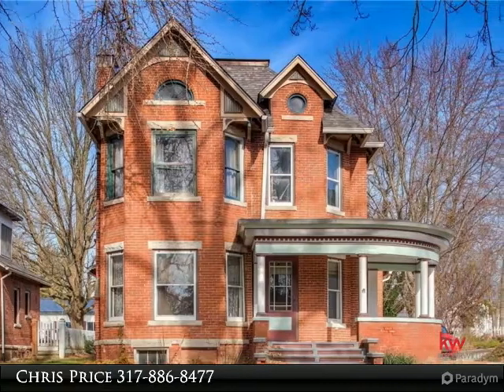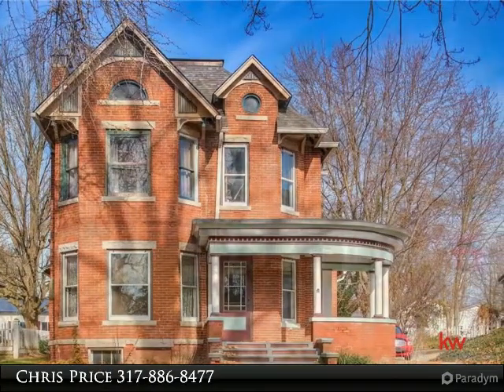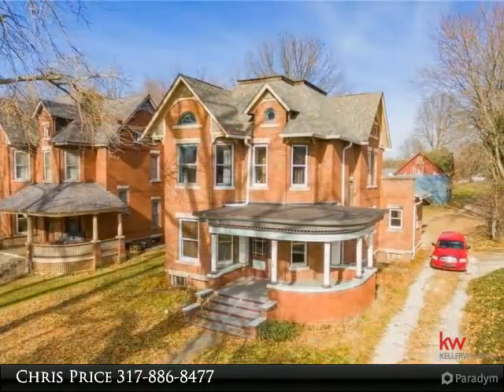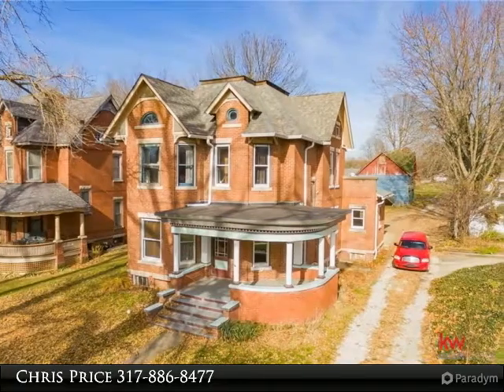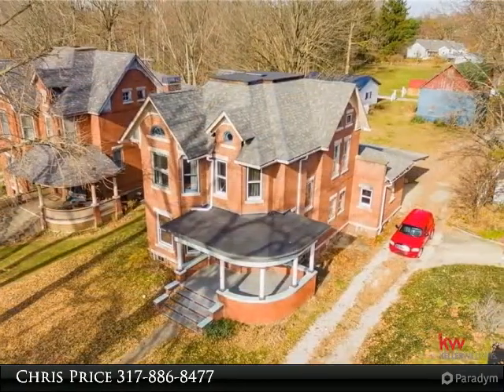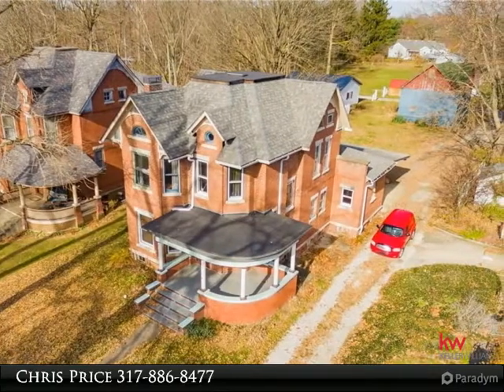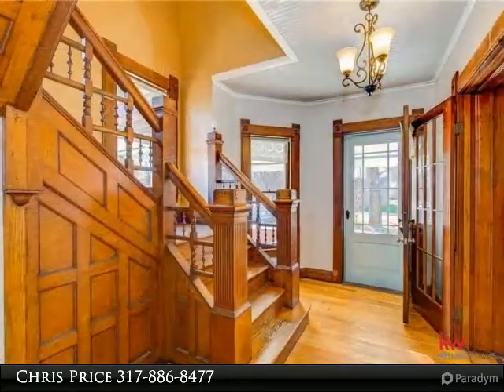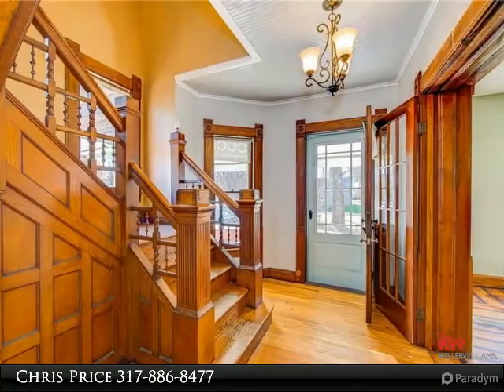202 West Taylor Street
202 West Taylor Street
Ladoga, IN 47954

The history of this Victorian home is absolutely amazing & has been maintained to most of the original historic features. Hardwood floors, 4" molding/trim. Formal parlor & din rm w/ original glass doors. Stunning staircase w/details on columns & woodwork. Completely rebuilt kitchen with custom made White Oak Cabinetry, Beech hardwood flooring, Redwood bar counter top. Other updates include some electrical, furnace (17'), Hot water heater (17), Roof (12), Porch Columns replaced (15), Sewer lines replaced. Ready for new buyer to complete the renovation.

Presented By:
Chris Price, The Indy Property Source | Keller Williams Realty